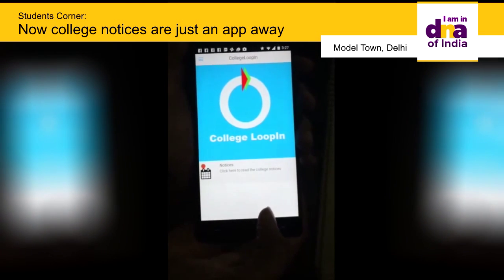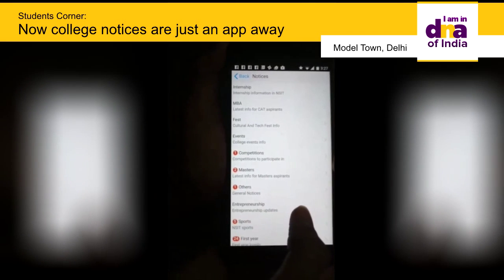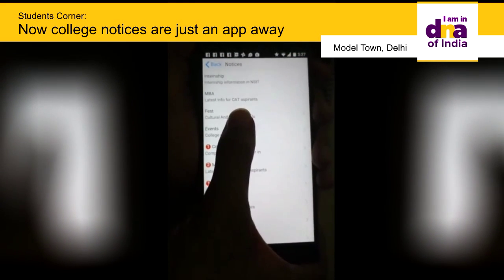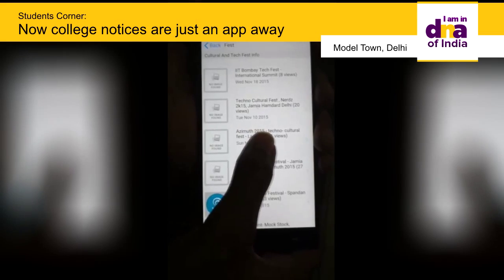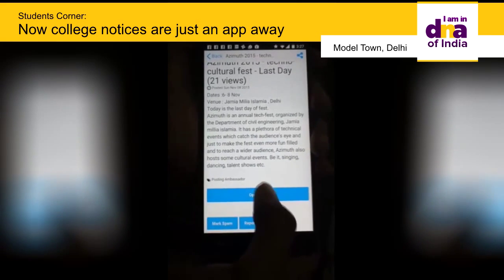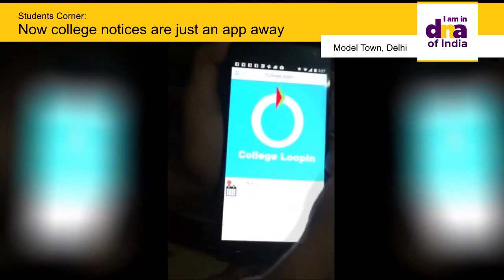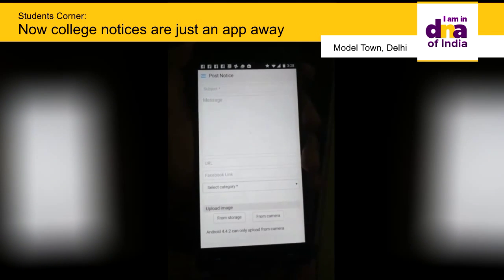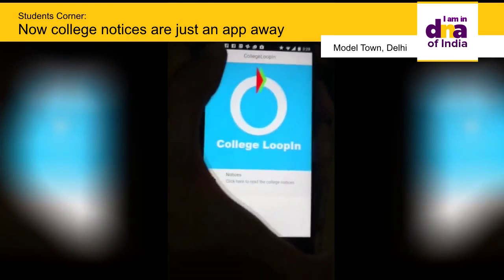Now college notices are just an app away